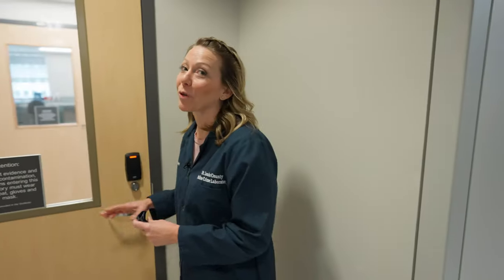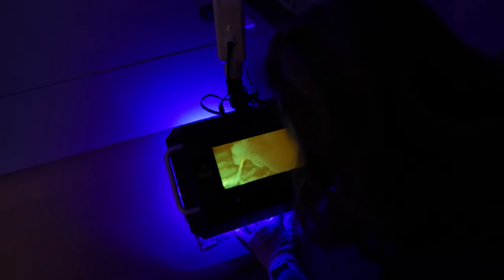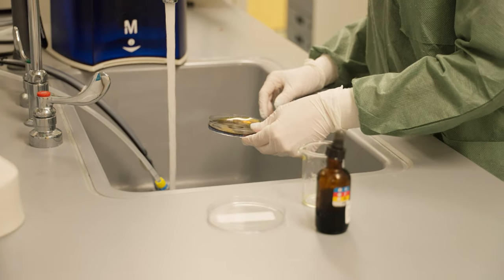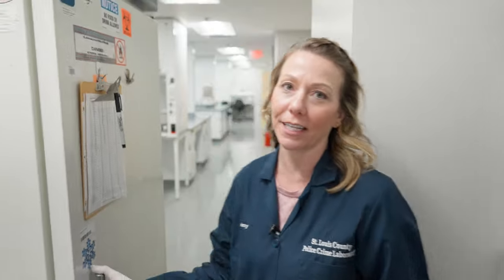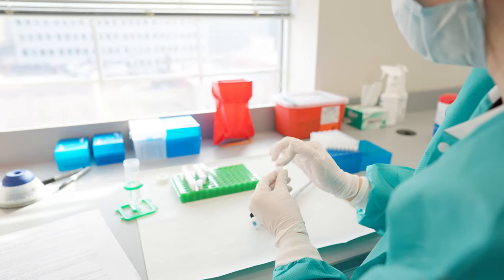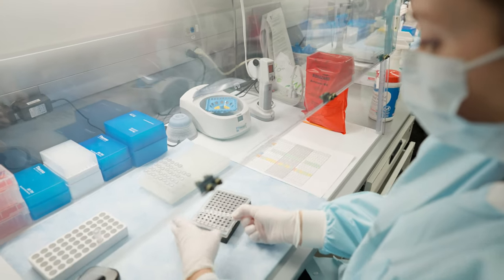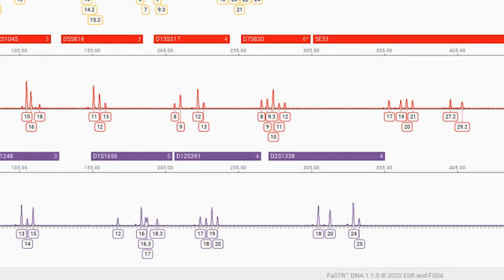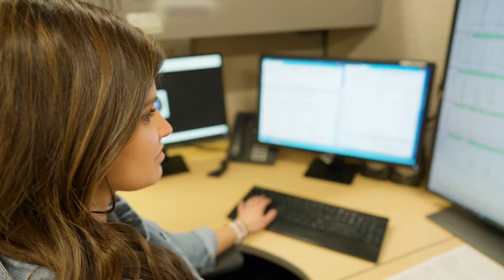Crime Lab Tour: Biology/DNA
Take a tour of the St. Louis County Police Department Crime Lab's Biology/DNA Unit with Kelly Pokorny and Justin Lautz.